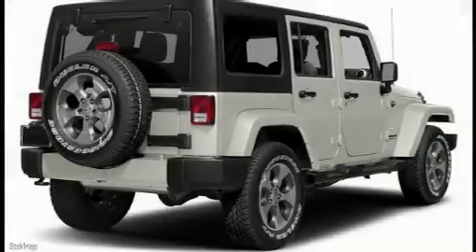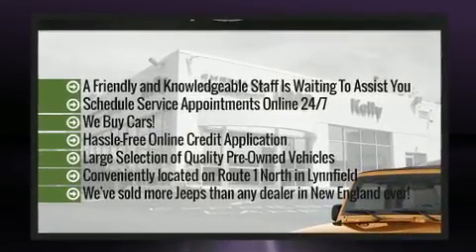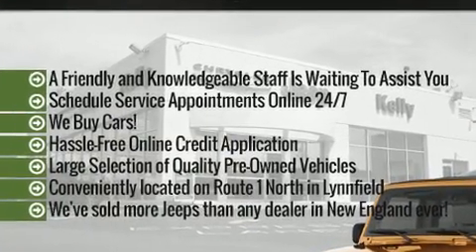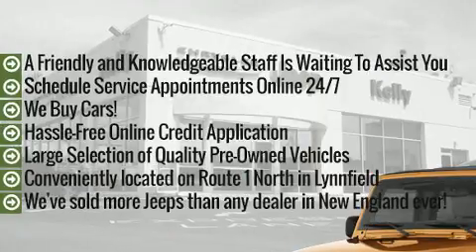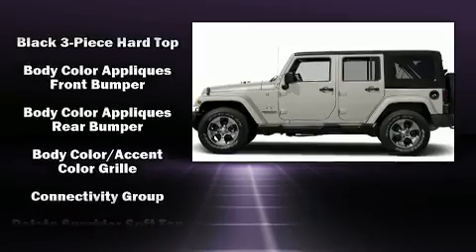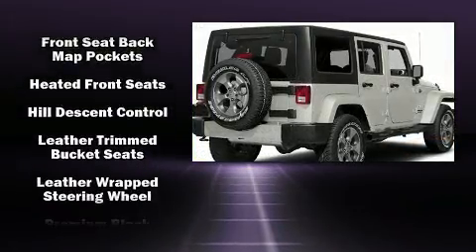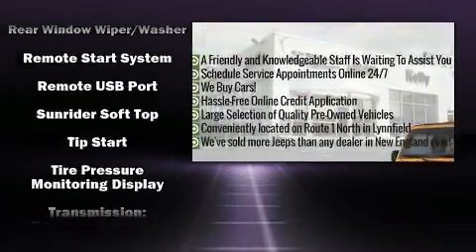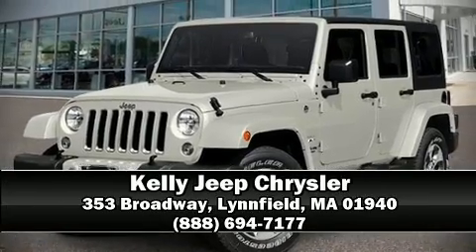2017 Jeep Wrangler Unlimited Sahara 4x4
Experience driving perfection in the 2017 Jeep Wrangler Unlimited. It features four-wheel drive capabilities, a durable automatic transmission, and a refined 6 cylinder engine. This model accommodates 5 passengers comfortably, and provides features such as: leather upholstery, front fog lights, tilt steering wheel, skid plates, cruise control, rear wipers, and power windows. Jeep ensures the safety and security of its passengers with equipment such as: dual front impact airbags with occupant sensing airbag, integrated roll-over protection, traction control, brake assist, ignition disabling, and 4 wheel disc brakes with ABS. For added security, dynamic Stability Control supplements the drivetrain. Our sales reps are knowledgeable and professional. We'd be happy to answer any questions that you may have. We are here to help you.